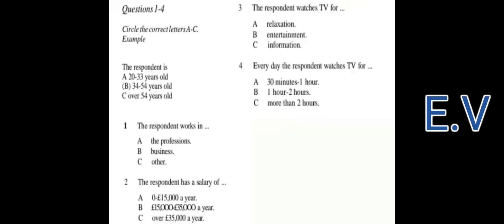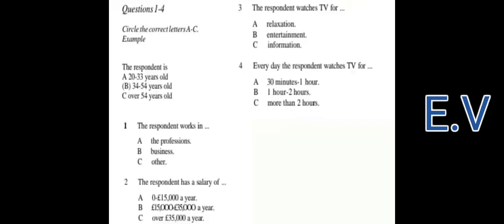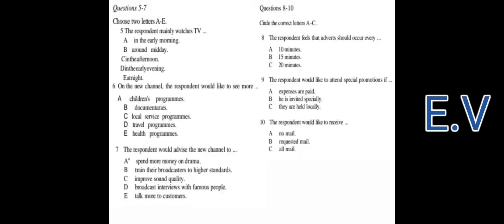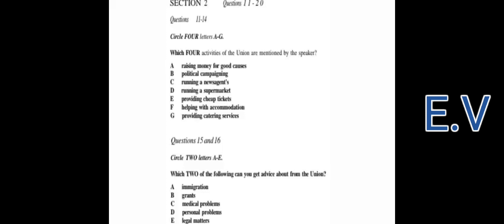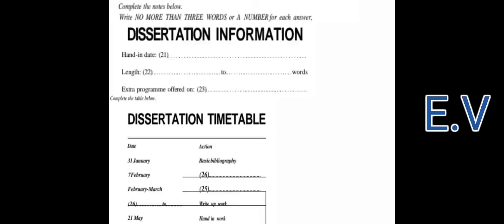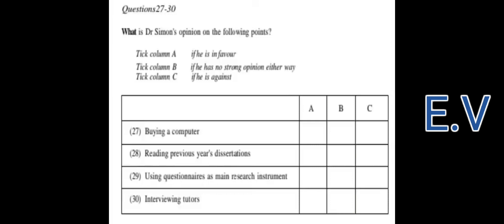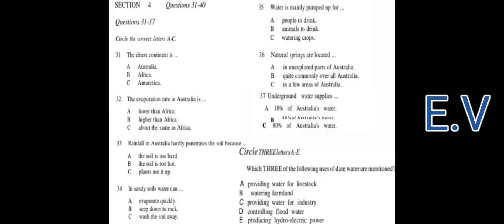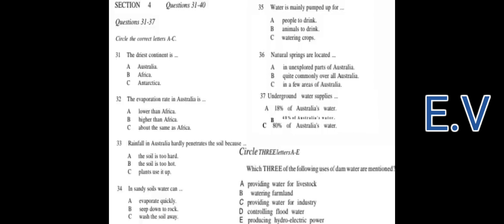Ielts Listening Test Part 3 With Solution | Cambridge Book 2 | English Versed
Ielts Listening Test Part 3
Cambridge Book 2, Section 3
Question and Solution